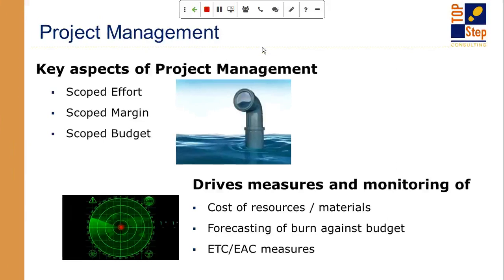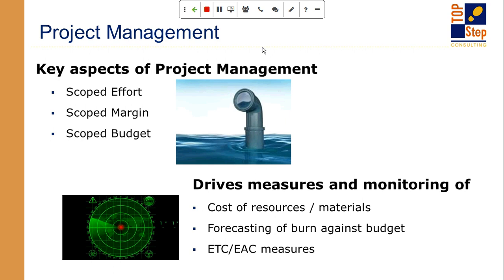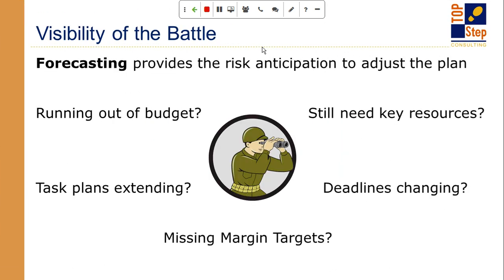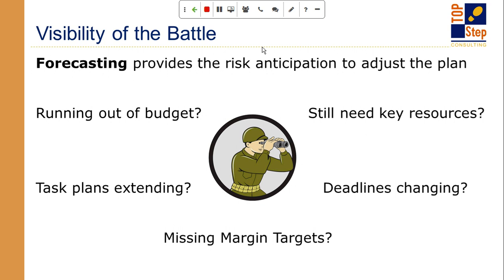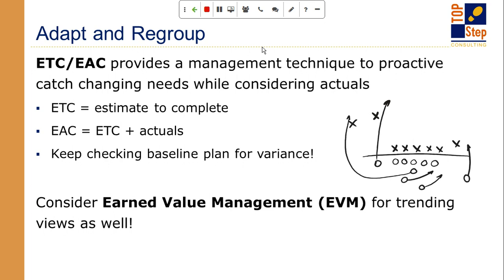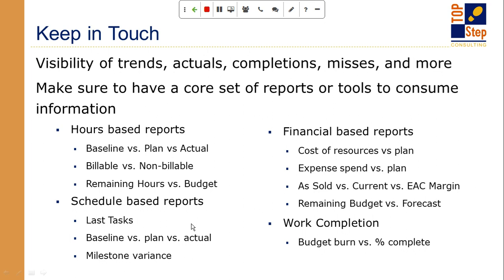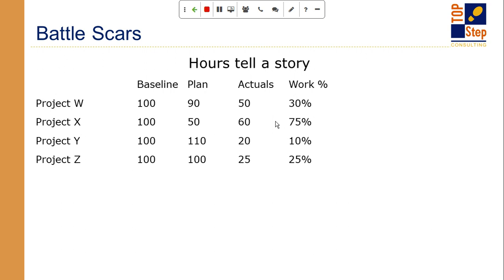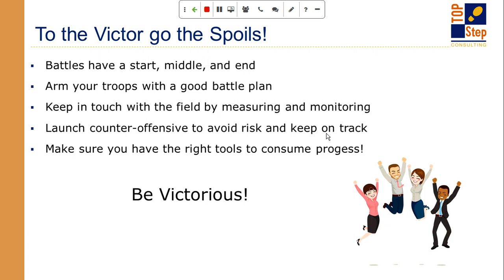Project Management Techniques by Project Type